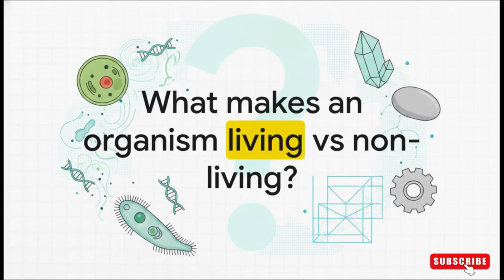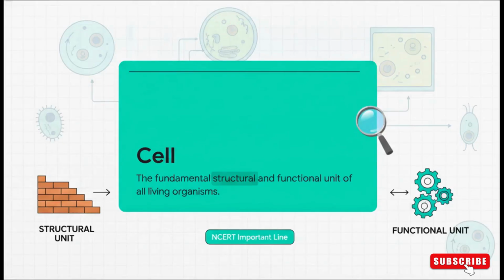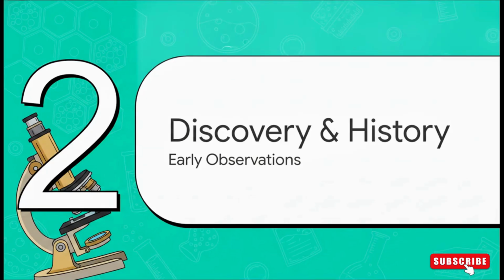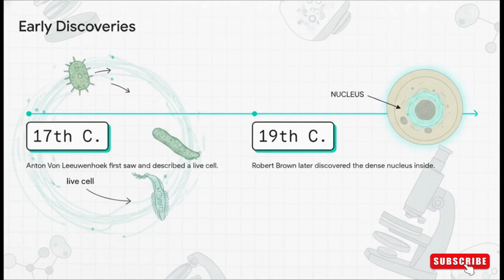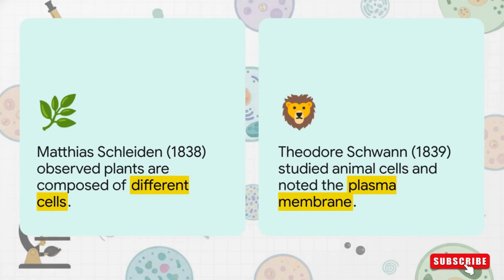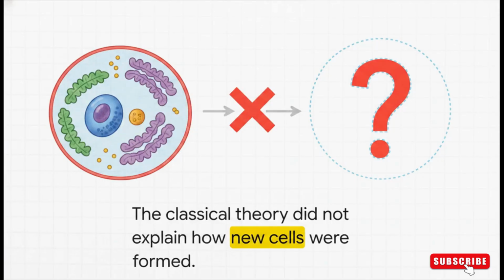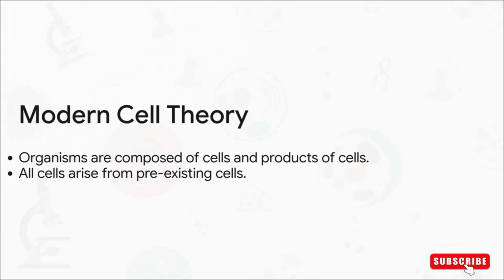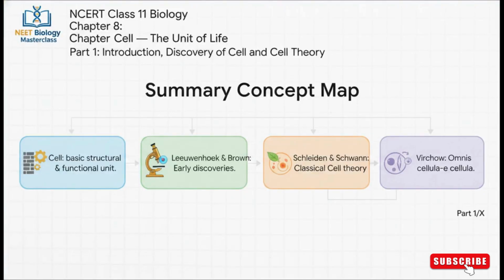Cell: The Unit of Life | Part 1 | Discovery & Cell Theory | NCERT Class 11 Biology for NEET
Welcome to Part 1 of our comprehensive lecture series on Chapter 8: Cell - The Unit of Life from the Class 11 NCERT Biology syllabus.

This video is specifically designed to help NEET aspirants master the foundational concepts of cell biology.

In this video, we cover :

What is a Cell? Understand why the cell is the fundamental structural and functional unit of all living organisms.

Historical Discovery: The journey from Robert Hooke to Anton Von Leeuwenhoek, who first saw a live cell, and Robert Brown, who discovered the nucleus.

The Formulation of Cell Theory: A deep dive into the contributions of Matthias Schleiden (1838) and Theodore Schwann (1839).

The Final Shape of Cell Theory: How Rudolf Virchow (1855) modified the theory with the concept of "Omnis cellula-e cellula"—explaining that all cells arise from pre-existing cells.

Modern Cell Theory: The two core pillars that define our understanding of life today.

Key NCERT Keywords Explored:

Unicellular vs. Multicellular organisms.

Structural & Functional Unit.

Plasma Membrane and Cell Wall uniqueness.

Pre-existing cells.

Why Watch This Series? We explain every NCERT statement in simple language, highlighting the specific details you need for competitive exams like NEET.

👍 Like the video if it helped your prep! 💬 Comment your doubts below.